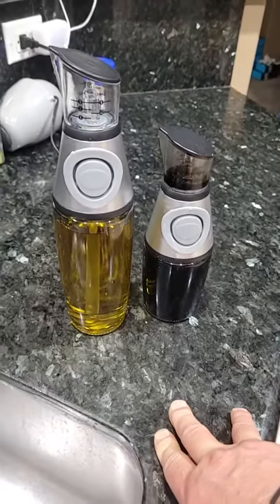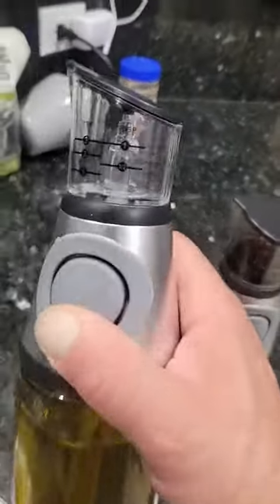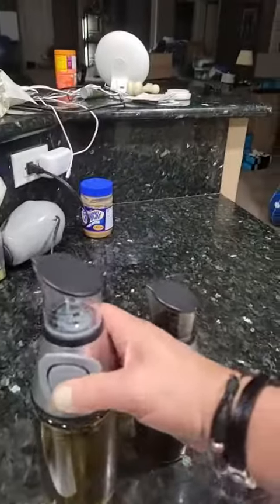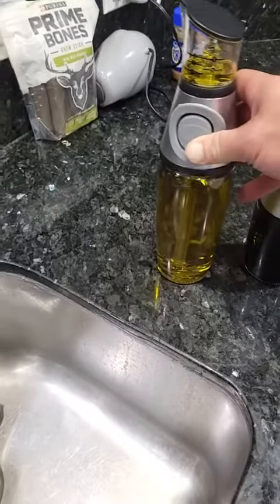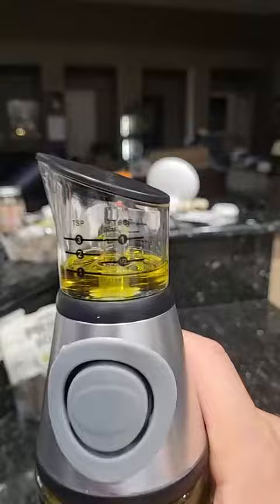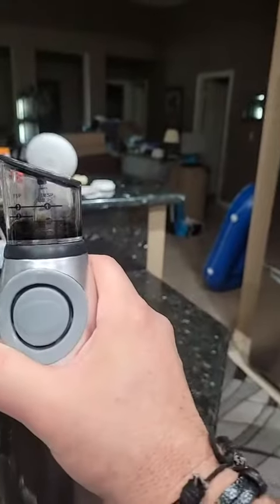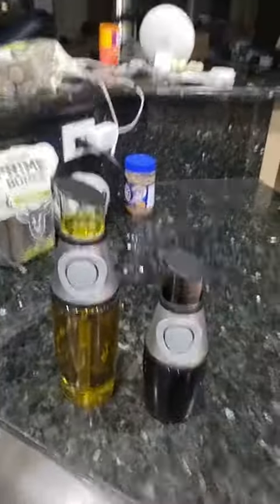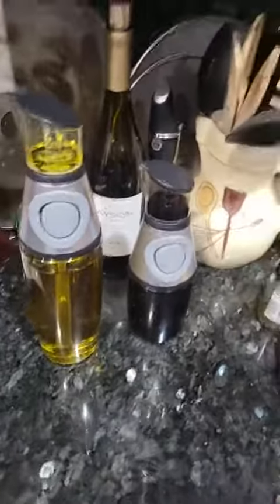Sleekitch Oil and Vinegar Dispenser Set Review, fantastic for anyone that cooks